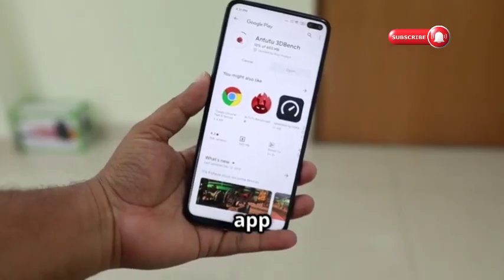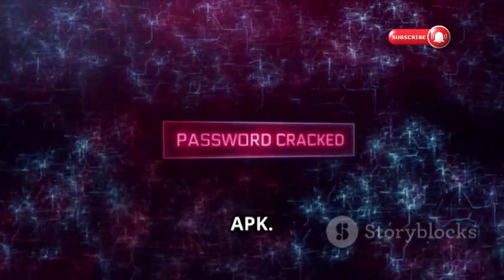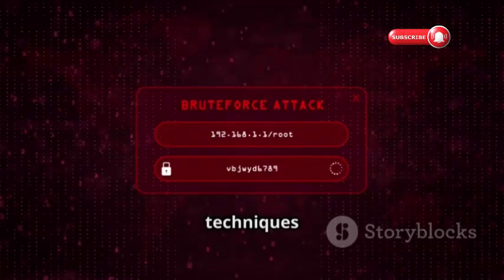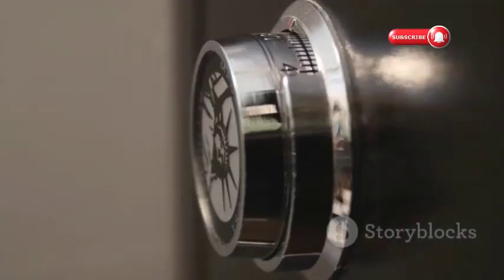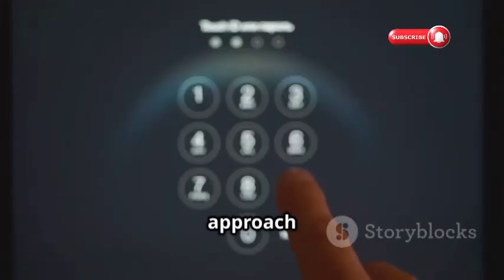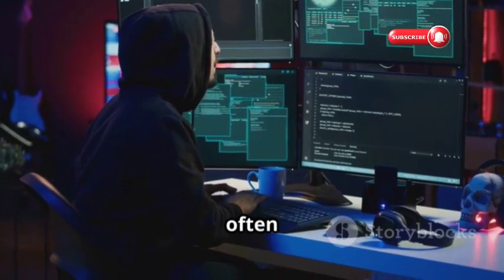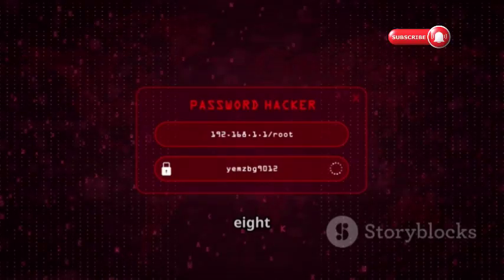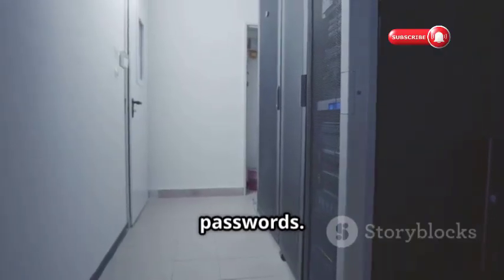How to crack Passwords of Android APK (Educational Tutorial)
In this educational tutorial, we dive deep into the world of cybersecurity to uncover how hackers crack passwords of Android APK files. Join us as we explore various hacking techniques, tools, and real-world examples that highlight the vulnerabilities of Android applications. This 10-minute video is packed with insights and practical knowledge, perfect for anyone interested in cybersecurity or ethical hacking.

With engaging visuals, bold subtitles, and a captivating narration in a Pacific Northwest accent, you will gain a better understanding of the risks associated with Android APKs.

OUTLINE:

00:00:00 Unpacking the Android APK
00:04:43 An Overview of Password Cracking
00:05:41 Cracking the Code with Wordlists
00:07:50 A Trial-and-Error Assault

Cyber Cracker YT and its creators are not liable for any consequences resulting from the misuse of the information shared.